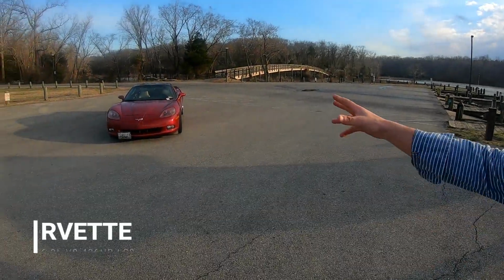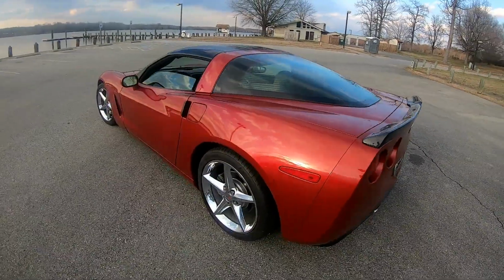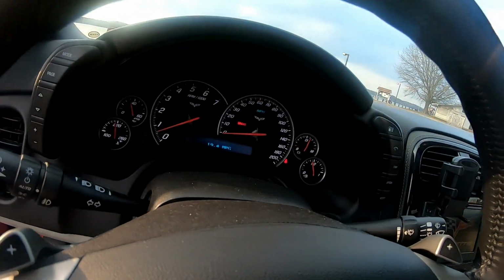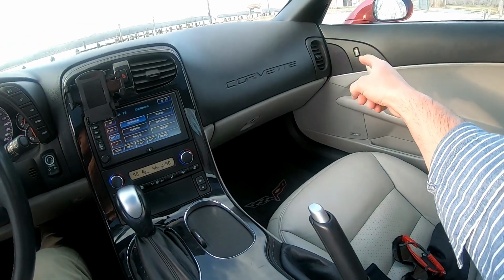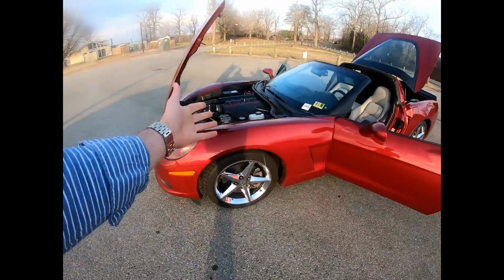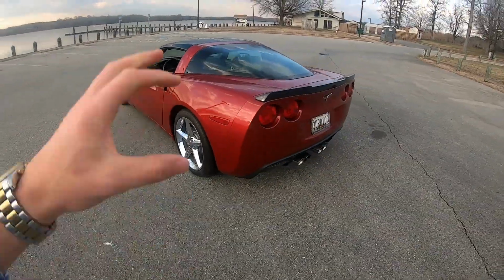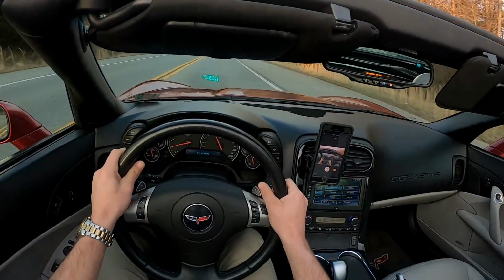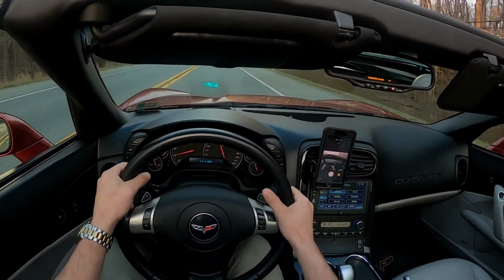MY NEW C6 CORVETTE! LS3 BALD EAGLE PACKAGE!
Quick video showing my new C6 Corvette! Also testing out the GoPro Hero 7 Black. Can't wait to make more videos of the car!